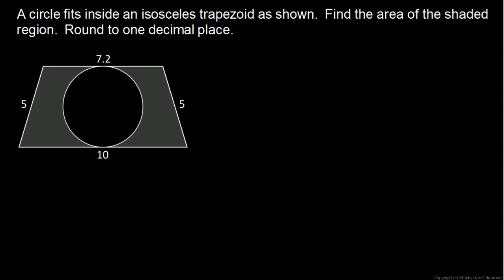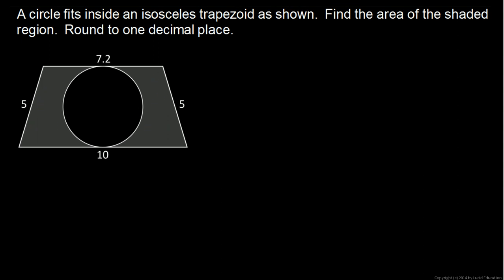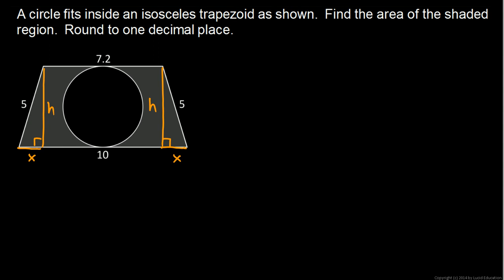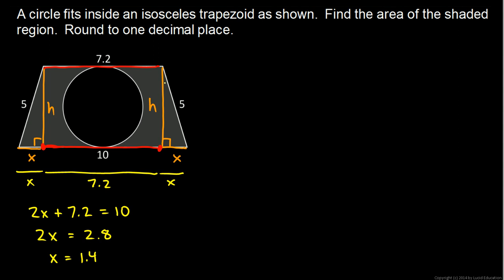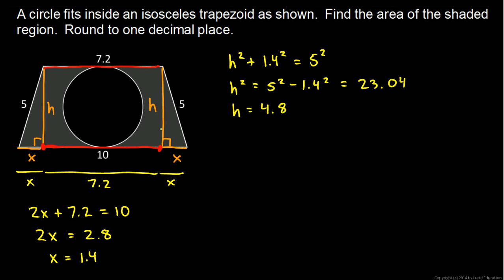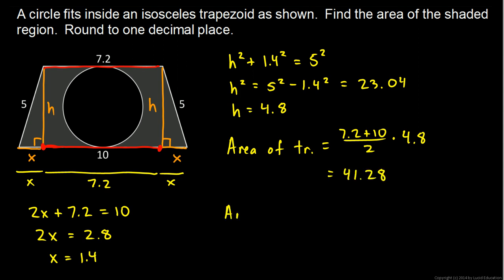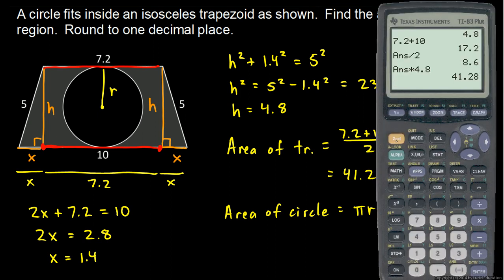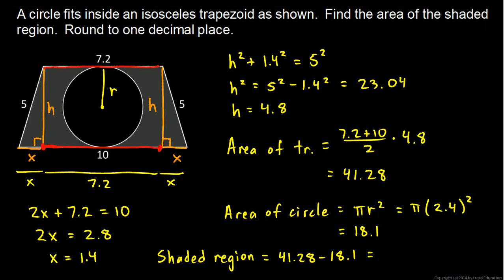Geometry - Exam 2 Review Problem 14-06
Geometry second semester exam review.

A circle fits inside an isosceles trapezoid as shown.  Find the area of the shaded region.